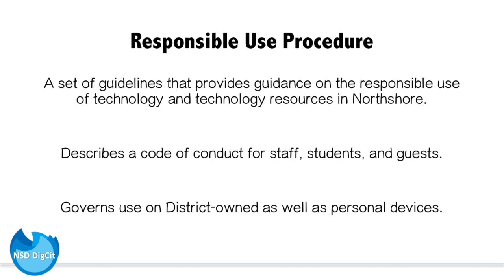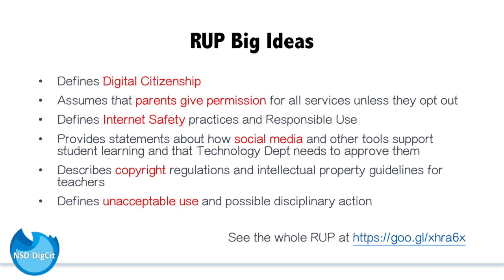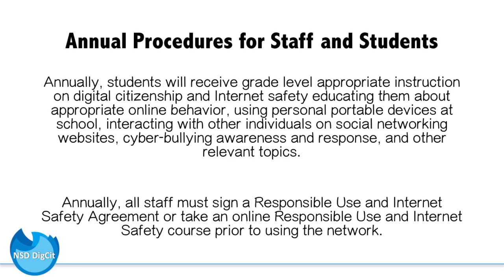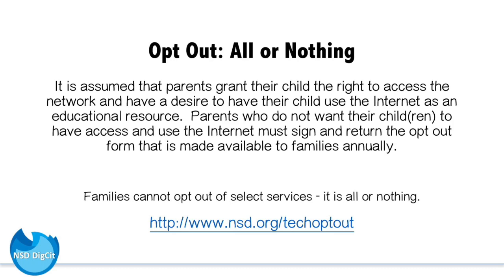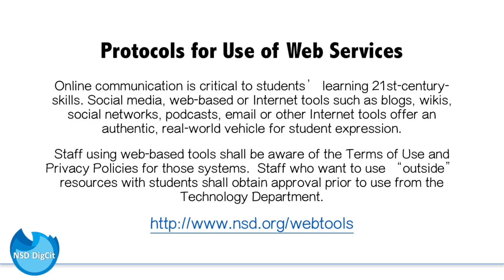NSDDigCit Responsible Use Overview